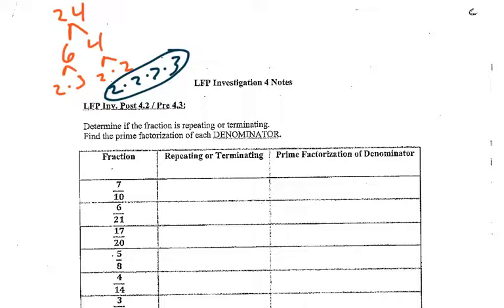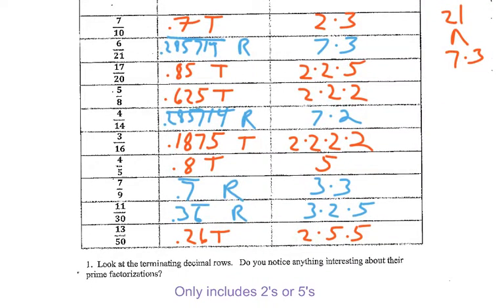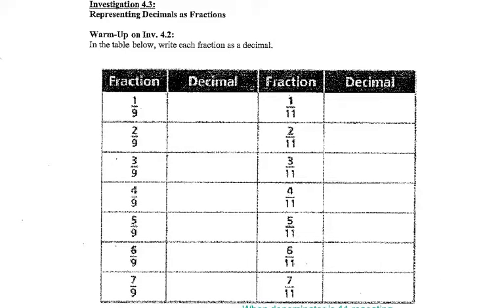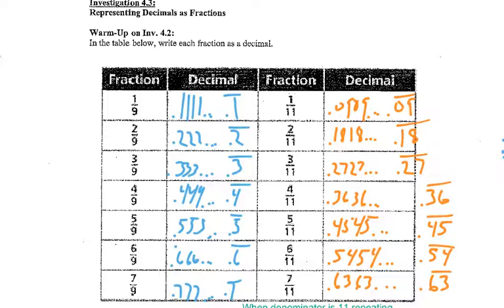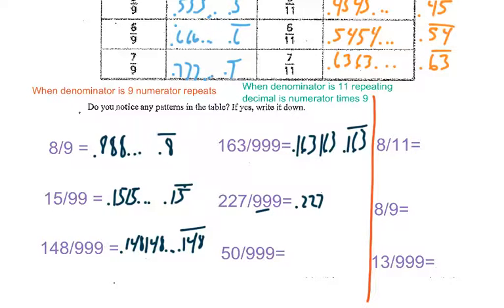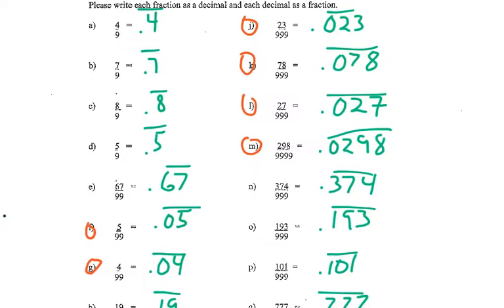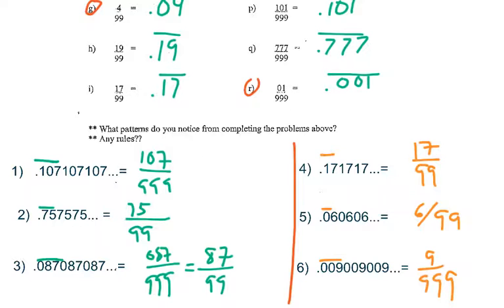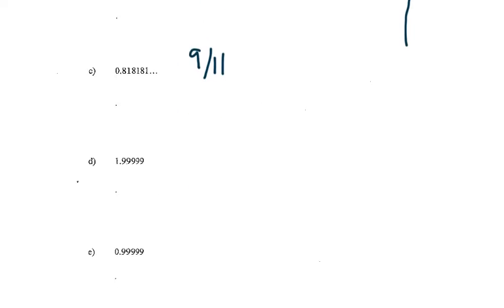LFP 4.3 Decimals Fractions and Patterns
finding patterns in decimals and fractions
identify terminating decimals from fractions